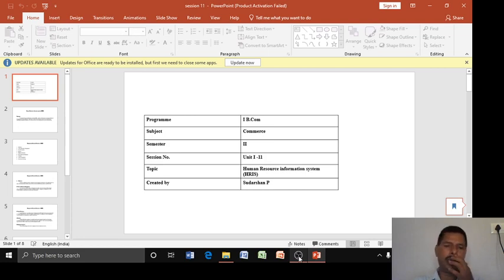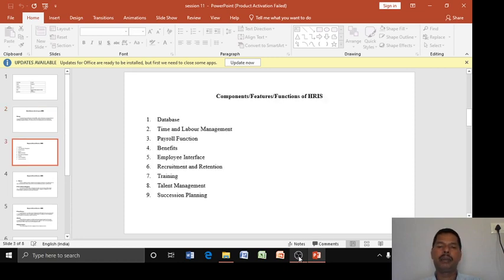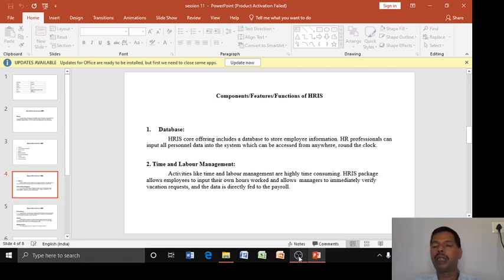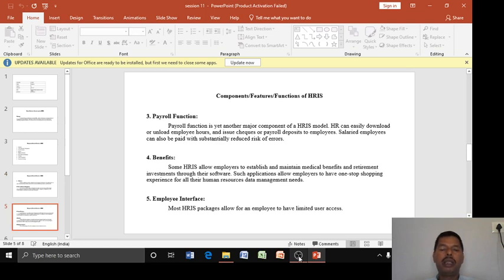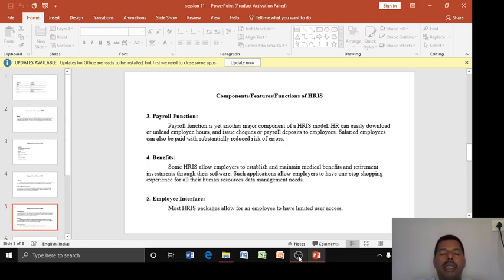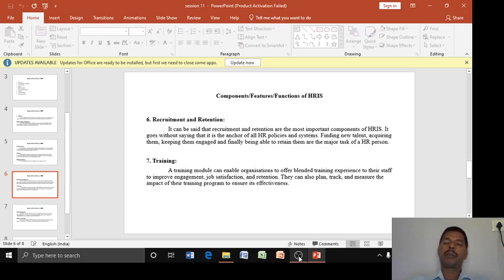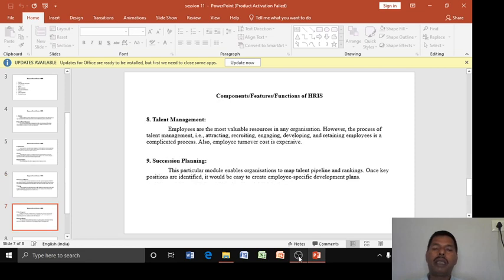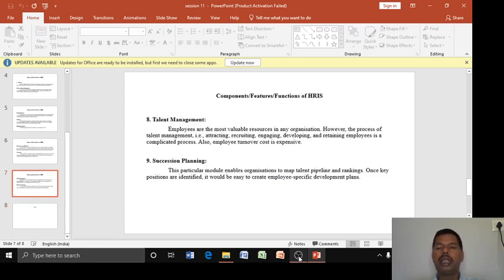Human Resource Management IBcom II sem Unit I Session XI Mangalore University